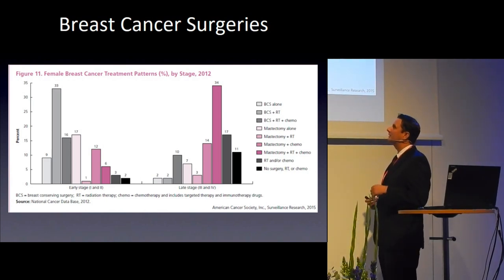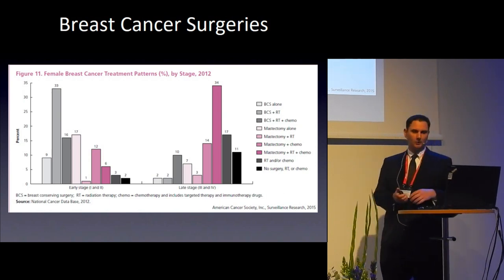Update on regional anesthesia for breast surgery - Michael Herrick - SSAI2017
A talk by Michael Herrick at the 2017 meeting of the Scandinavian Society of Anaestesiology and Intensive Care Medicine.

Delivered in collaboration between scanFOAM, SSAI & SFAI.